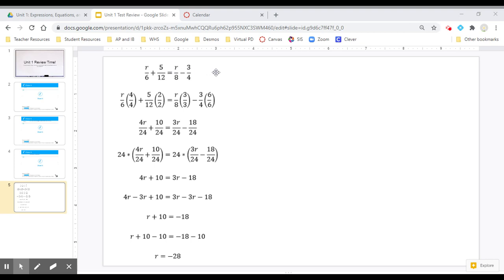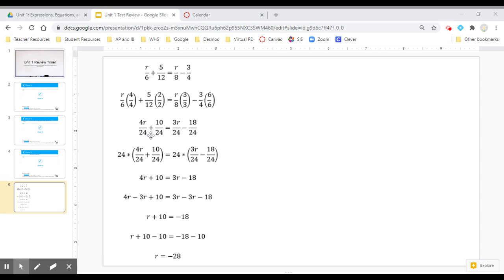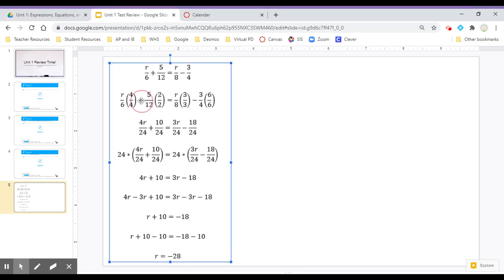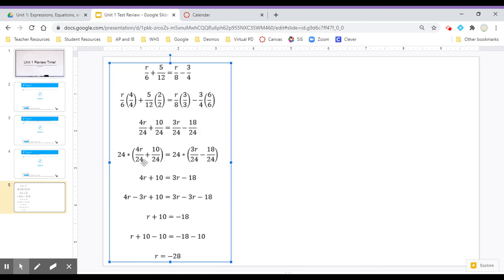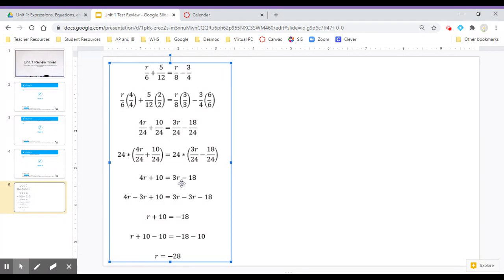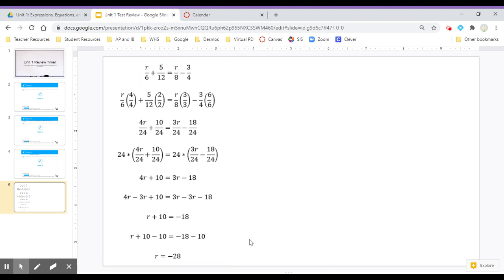Solving Equations With Denominators